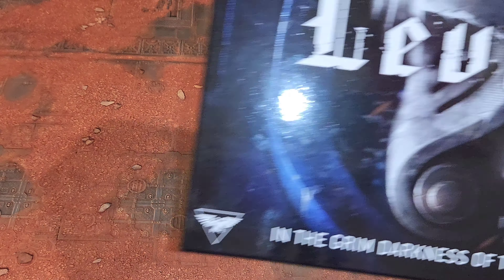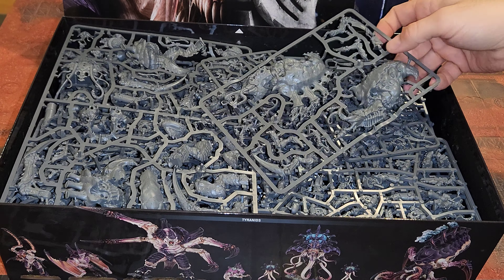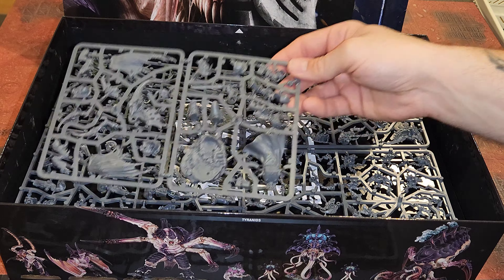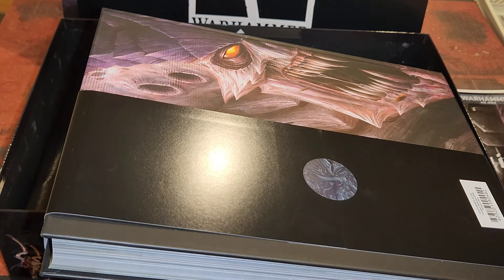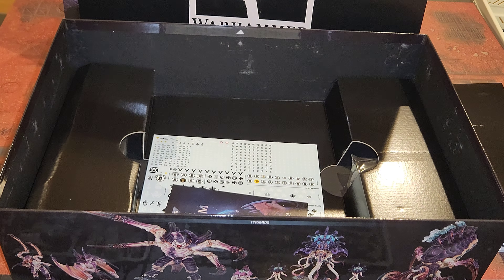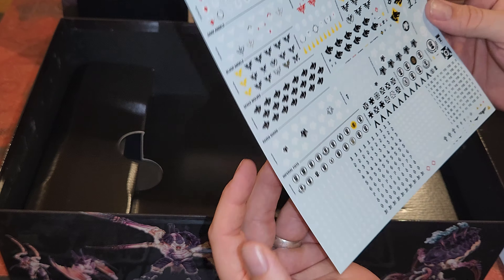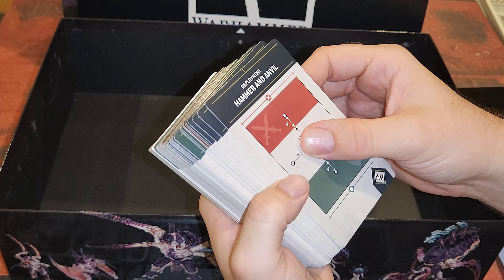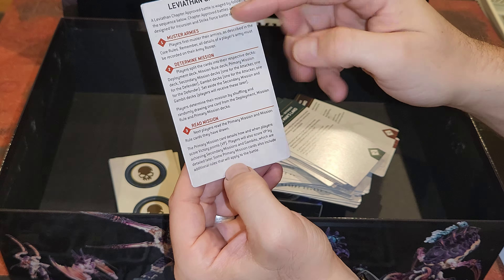Warhammer 40,000 10th edition Leviathan Box unboxing!!!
Just a quick run-down of what comes in the box and what my thoughts are on it.